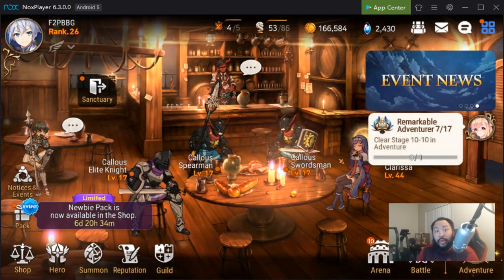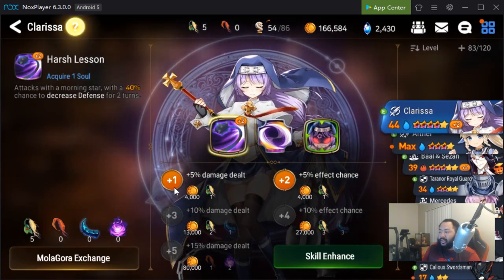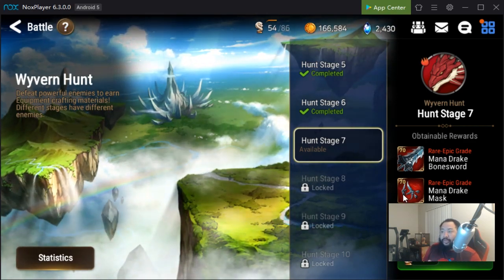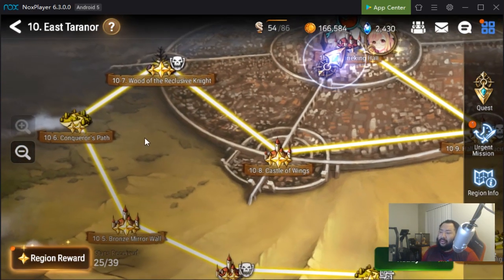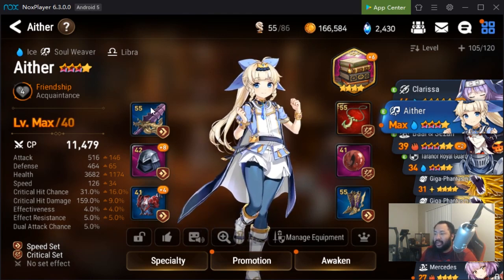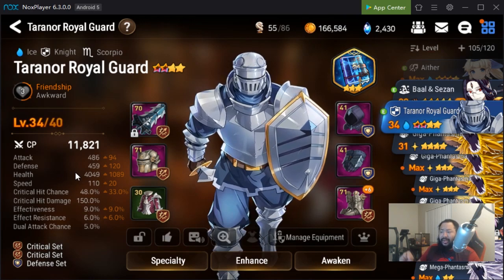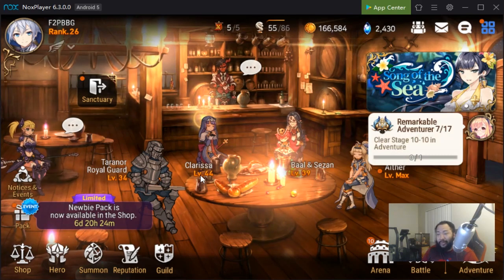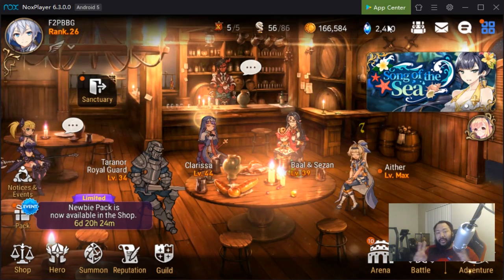(Short Form)Fast Progression Tips - F2P Beginner's Beginner Guide Ep.3: Epic Seven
Join me in this Epic Seven video as we talk speeding through progression and getting yourself geared quickly.